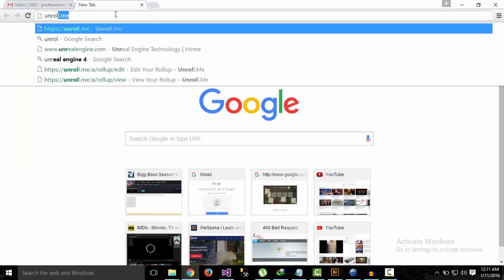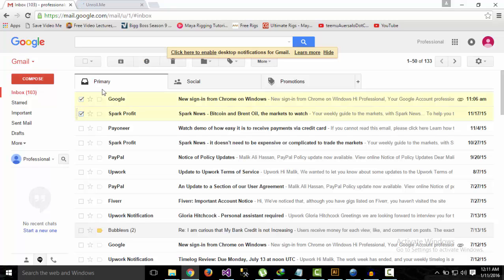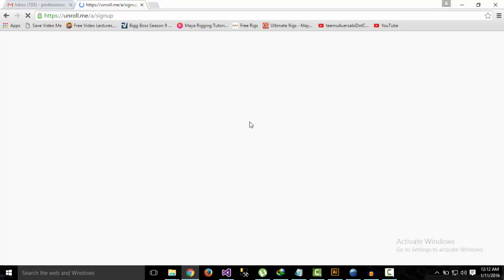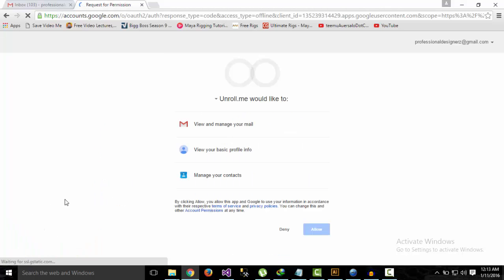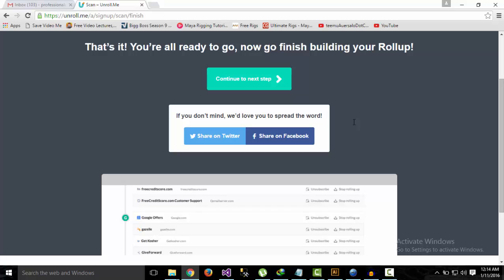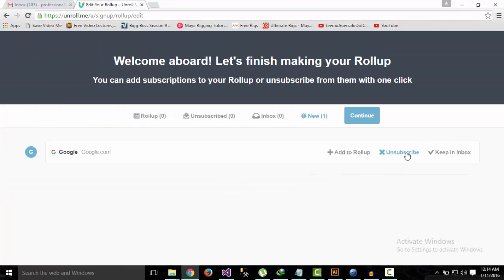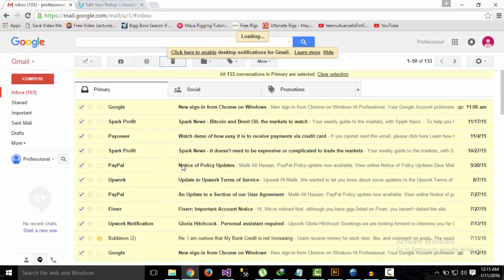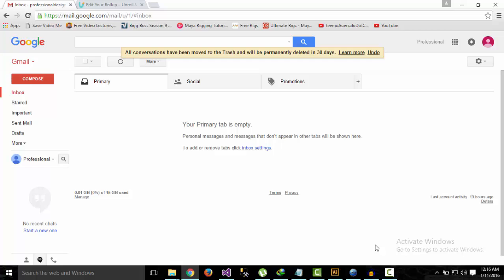How To Clean Your Gmail Inbox - Simple Method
This tutorial will show you how you can easily get rid of all unnecessary email subscriptions from you Gmail Inbox.

Website Used for this Purpose : Unroll.me